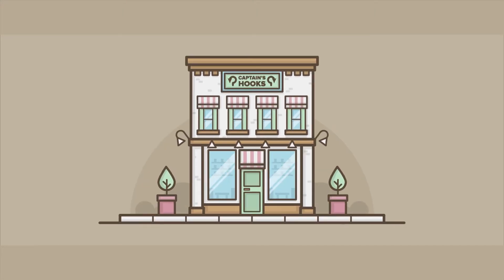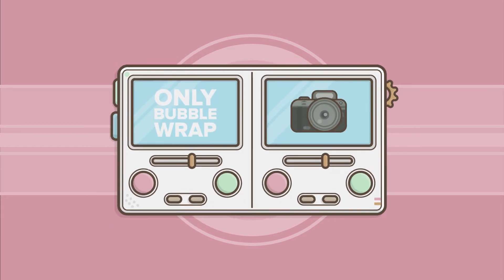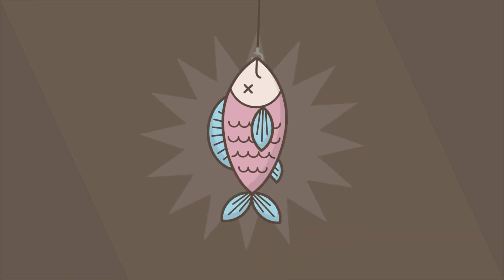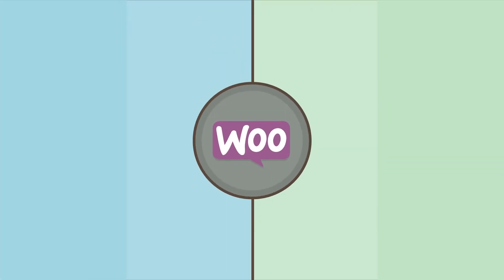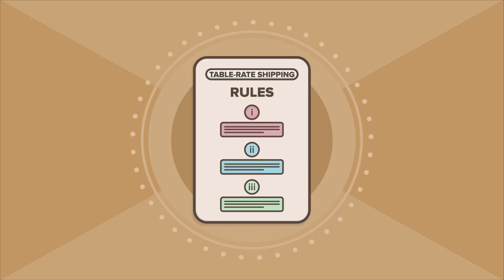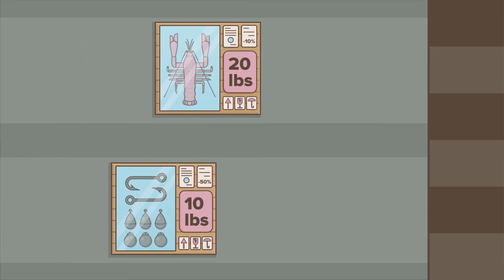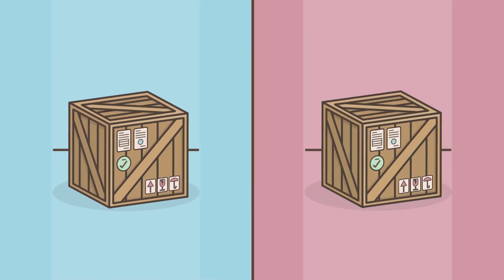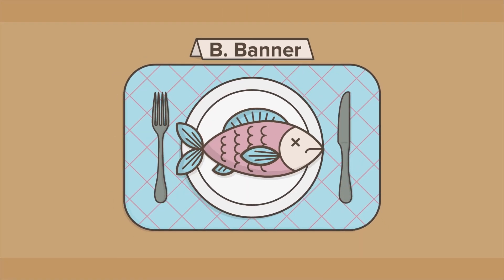Table Rate Shipping - Create custom shipping rules & costs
Table Rate Shipping makes it possible for you to create complex rules for shipping your products worldwide.

You can define multiple rates based on the product’s destination, have multiple rates per zone, and add rules based on product weight, number of items, shipping class and price.

Every store is unique, with its own products and shipping needs, so every setup is different. This page introduces you to the concepts behind Table Rate Shipping, guides you through setup, and provides real-life examples that demonstrate its concepts in action.